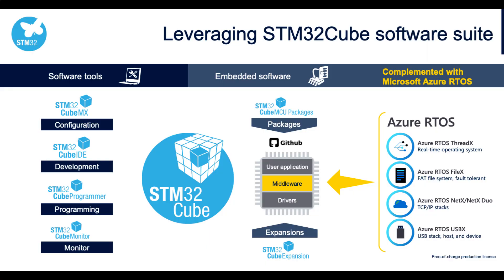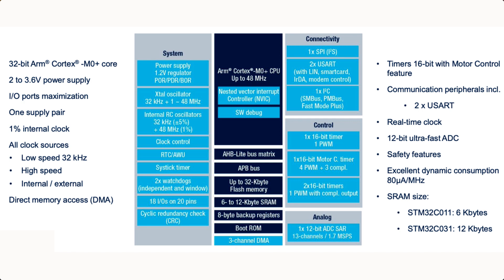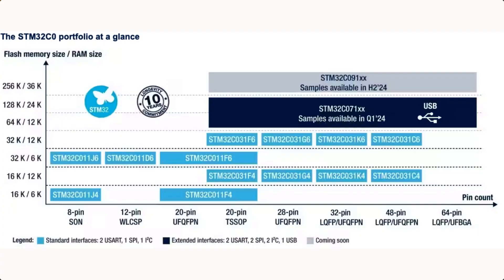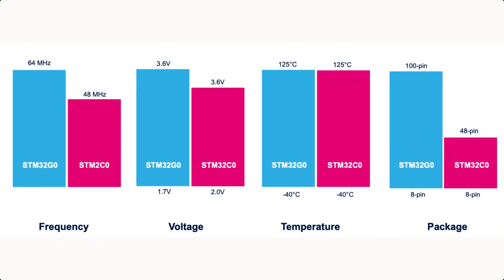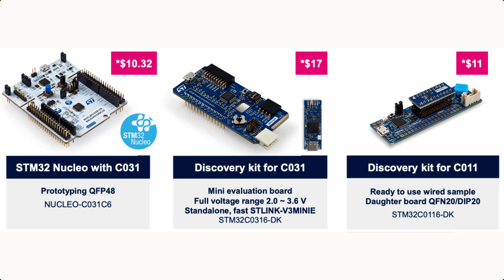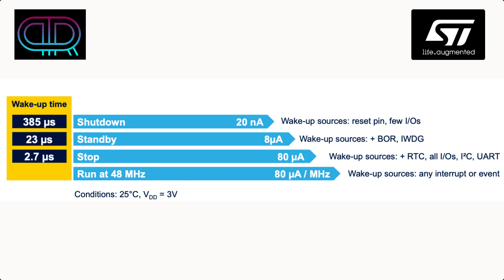Lowest Cost ARM MCU 2023 ?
STM32C0 for 0.24USD for a 32Bit MCU with 16KB Flash and all software included must be a greate
alternative for many applications.
This video is not a HowTo or demos so if you are looking for this then I have other videos.
But if you are looking for a low-cost MCU then this video is for you.